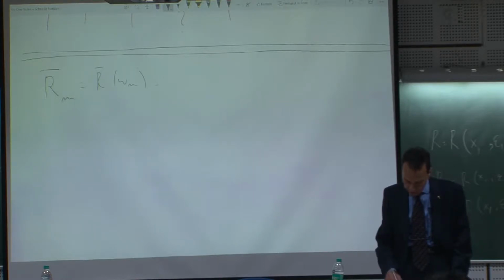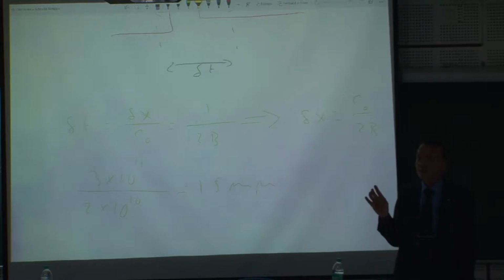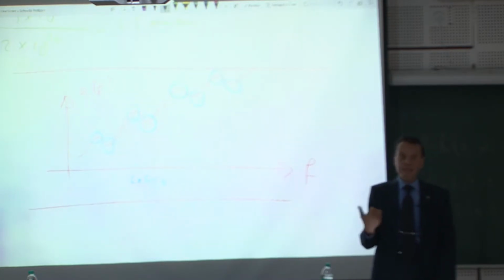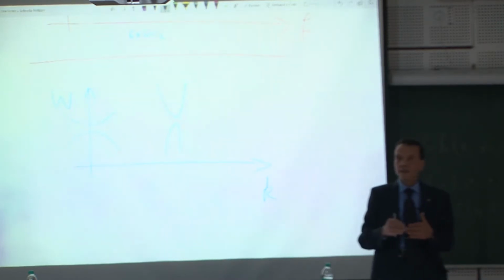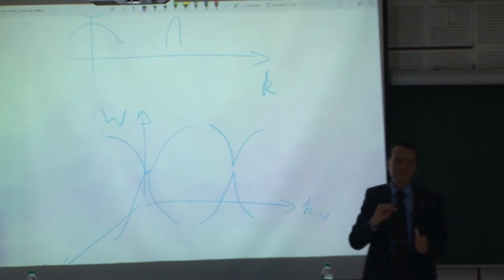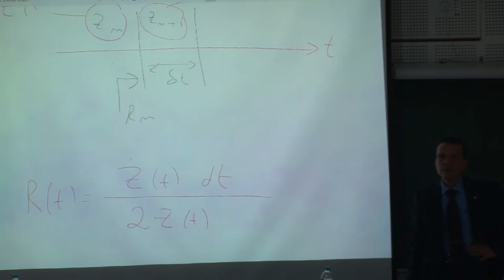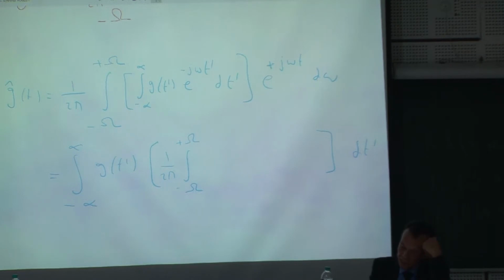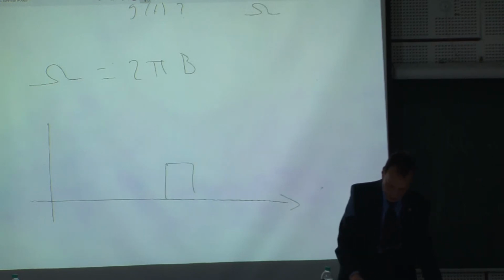Microwave and THz Imaging of the Stratified Media for Industrial and Biomedical (Lecture-8)